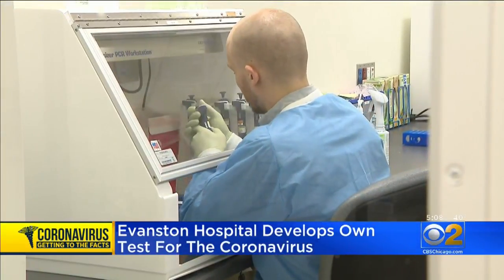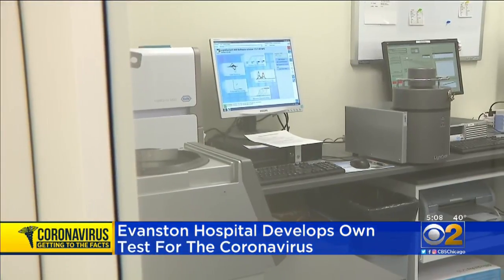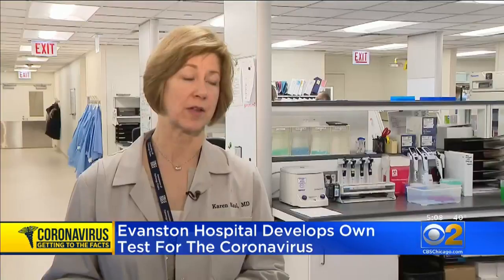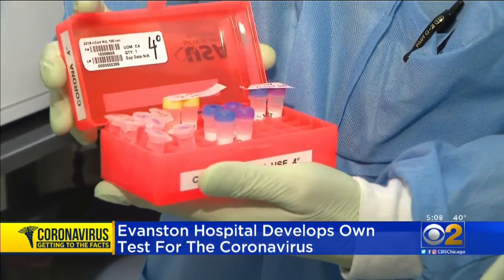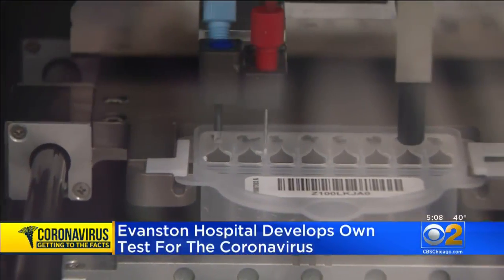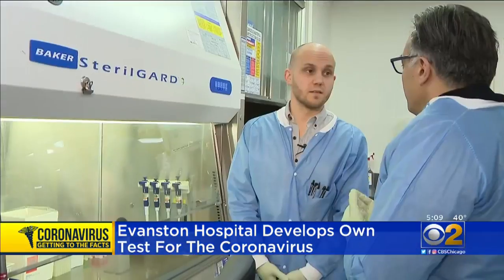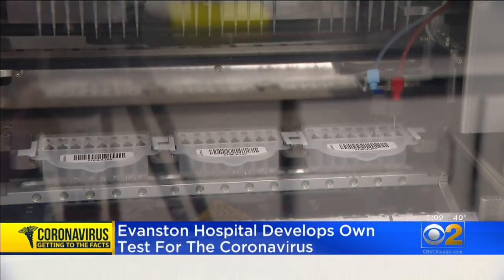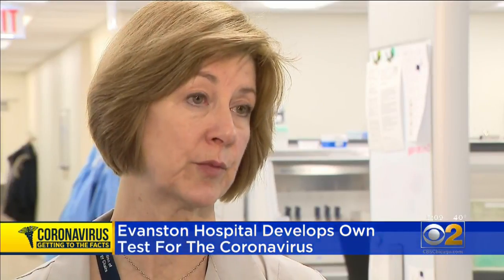Evanston Hospital Develops Its Own Coronavirus Test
CBS 2's Vince Gerasole reports on what a hospital in Evanston is doing to develop a test for COVID-19.